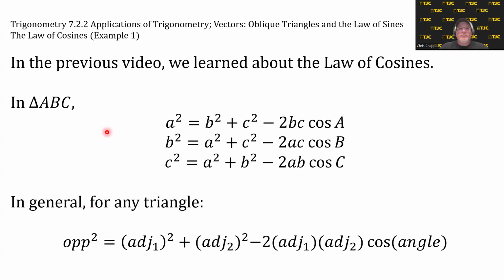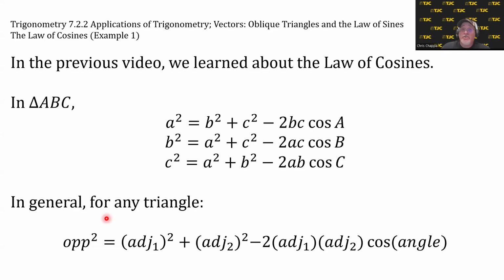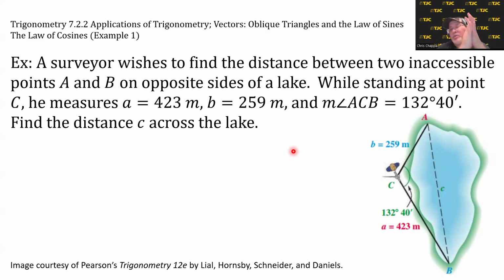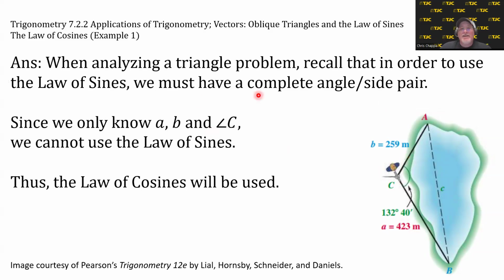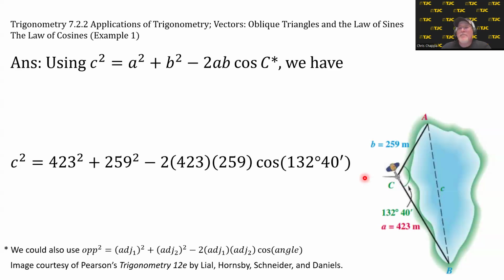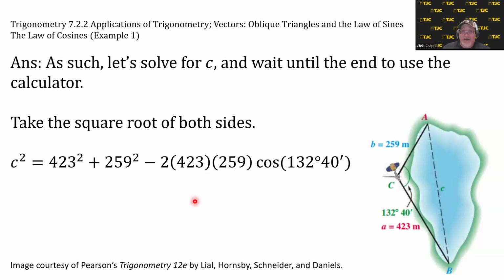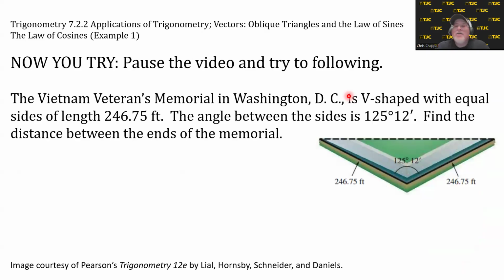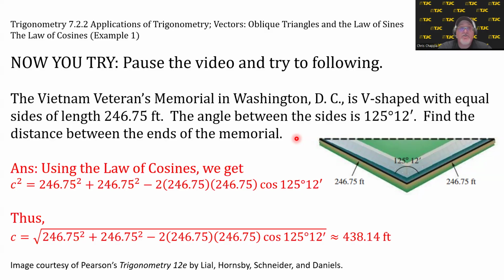Trigonometry Video 7.2.2 - The Law of Cosines (Example 1)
Section 2 – The Law of Cosines
Video 2 – The Law of Cosines (Example 1)